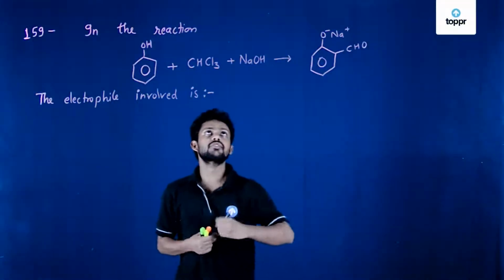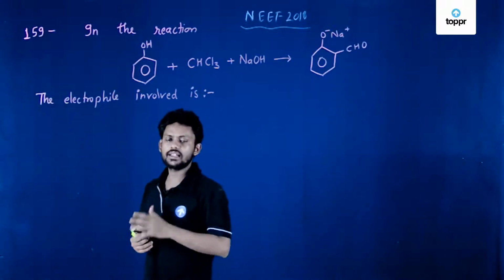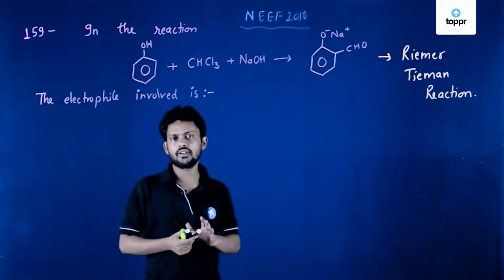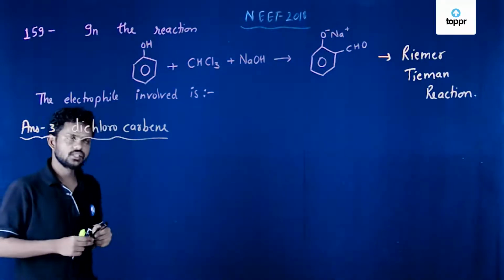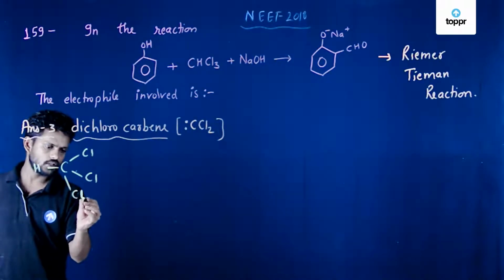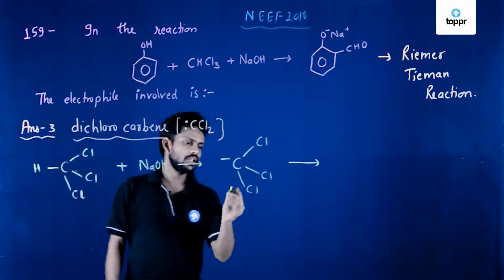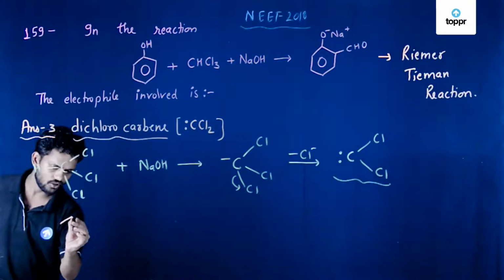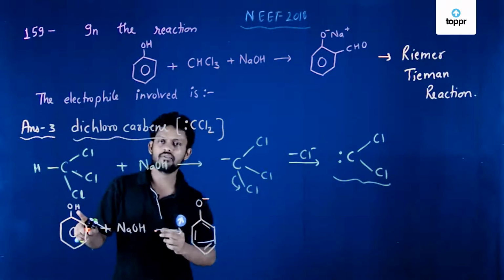NEET 2018 Chemistry Set HH Q159 Solution